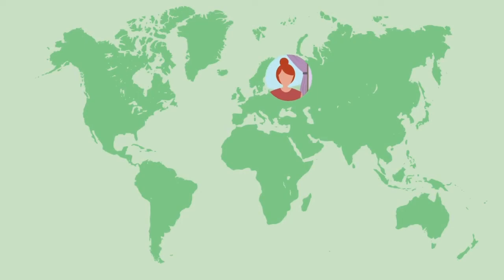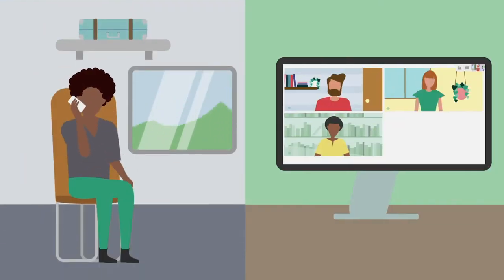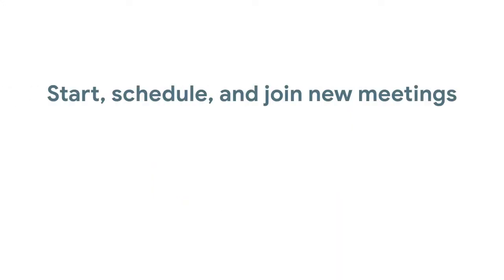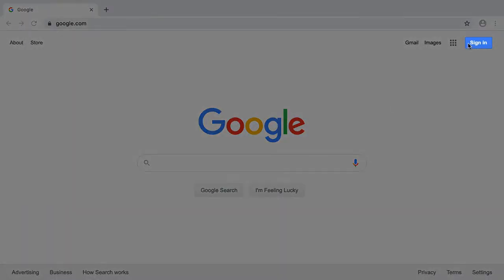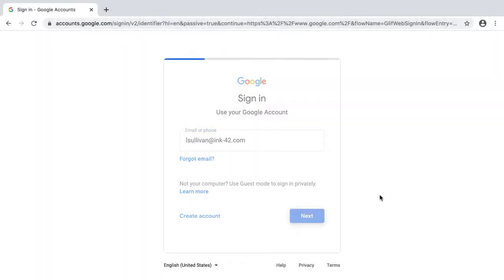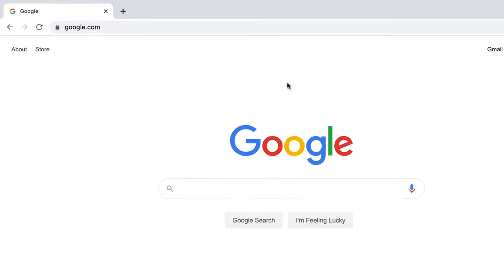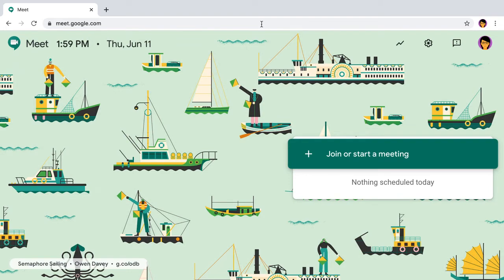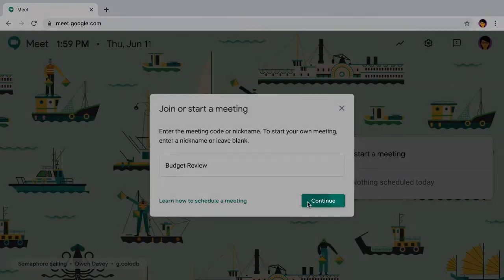Lesson 1. Introduction to Start or Join a Video Conference with Google Meet